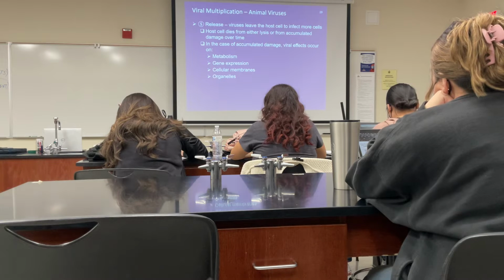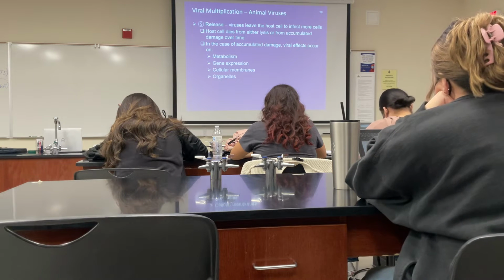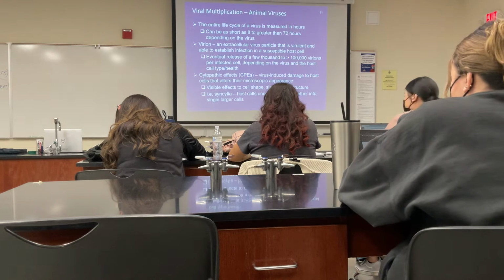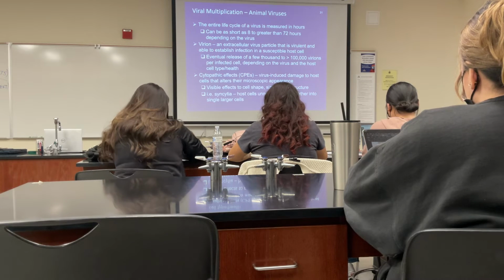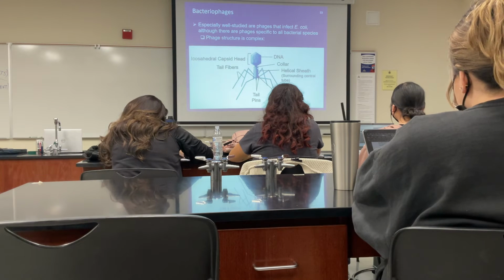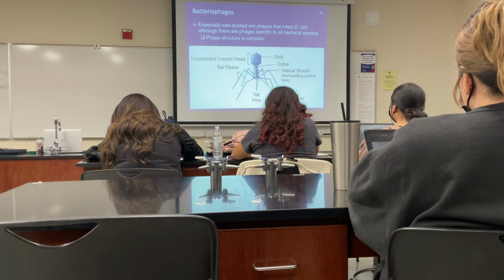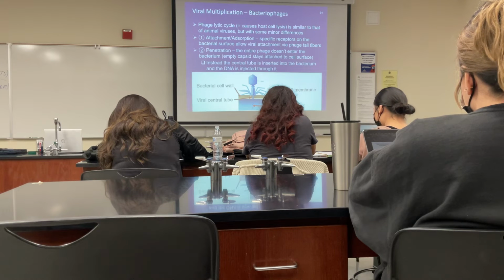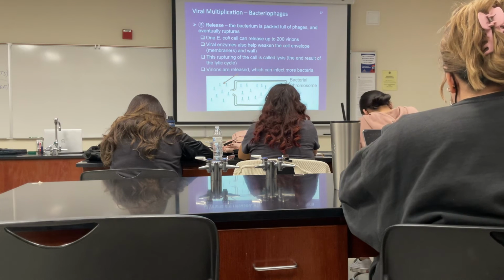Micro: 3.2 Viruses Part II